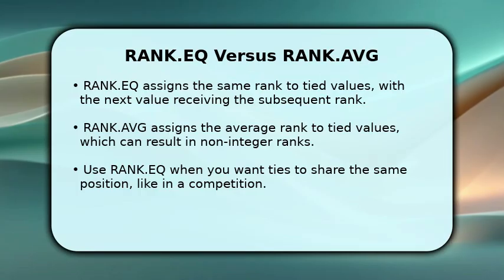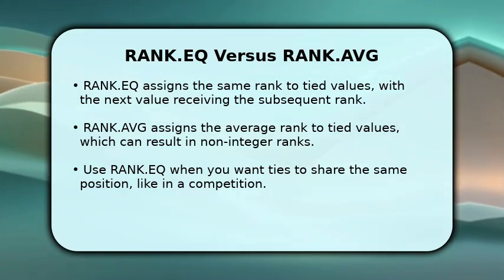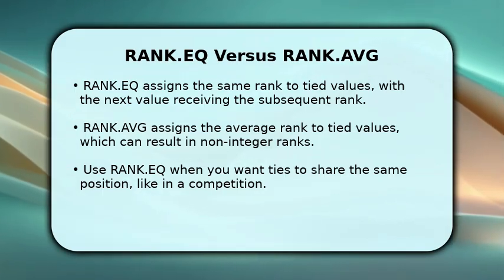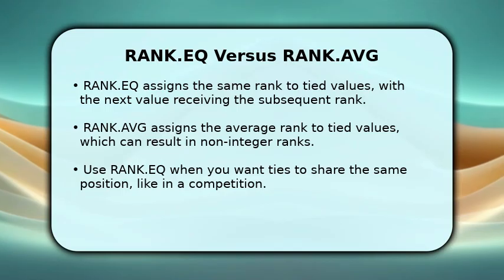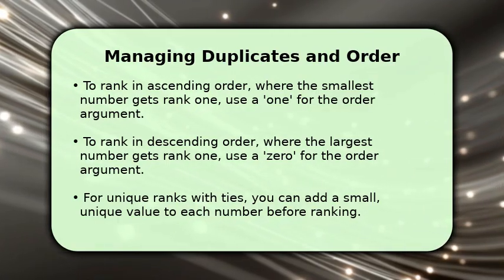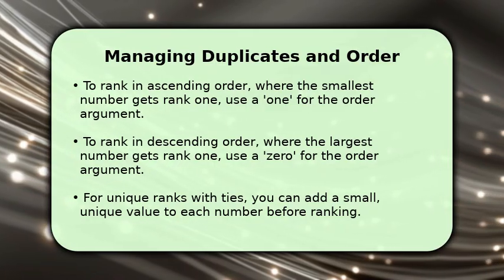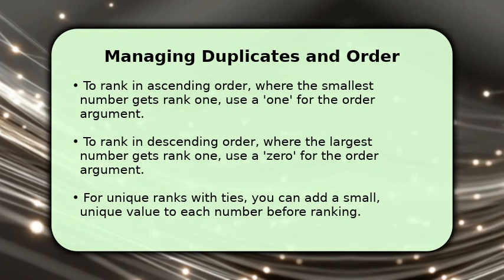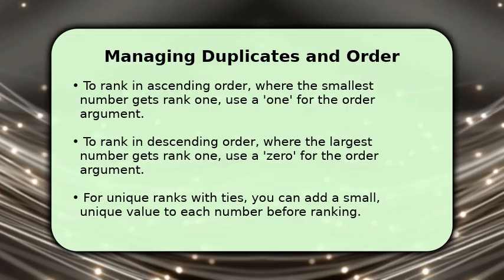How to Excel Rank Formula (Full Guide)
▸ (x) In this comprehensive guide, we'll walk you through the steps to master the Excel RANK formula. Whether you're a beginner or an advanced user, this video will cover everything you need to know to get started with ranking data in Excel. From understanding how the RANK function works to applying it to real-world scenarios, we'll break down each step in detail.